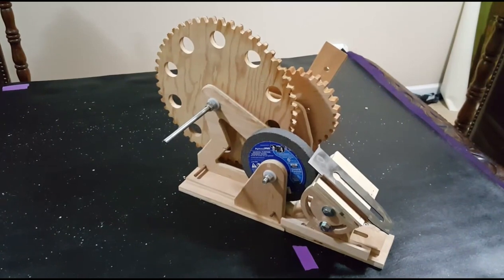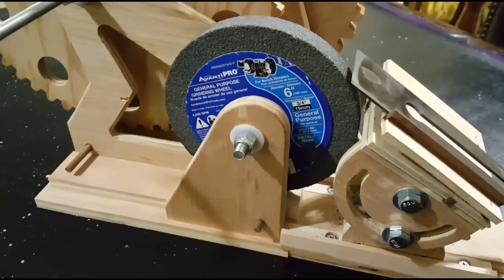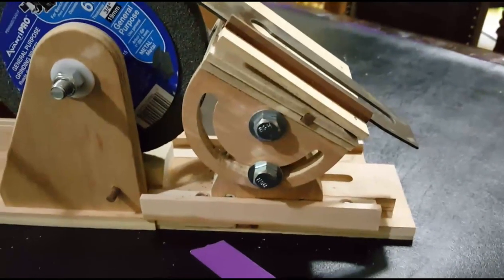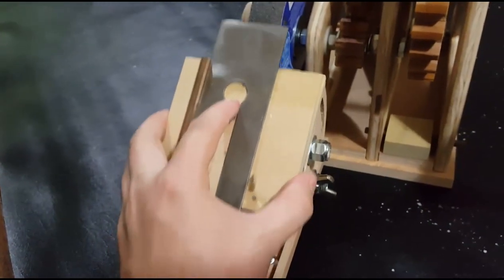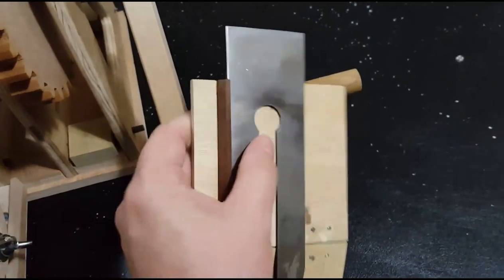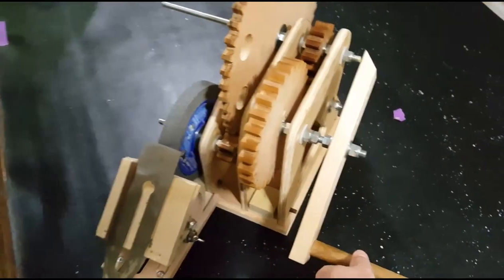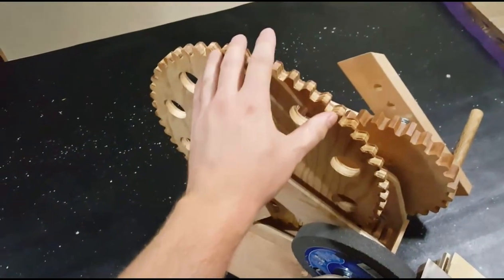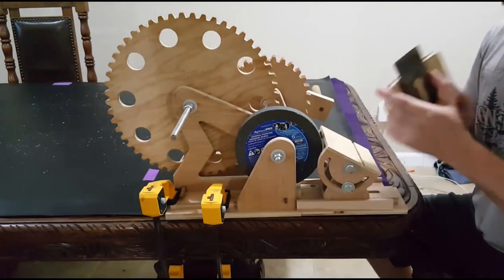Hand-Powered Grinder Demo 1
This is a demonstration of the now-operational hand-powered grinder.  It functions like a Tormek, and gives a hollow ground to plane irons and chisels.

The grinder is a custom design, and the gear templates were created using the program WoodGears by Matthias Wandel.  Woodgears.ca